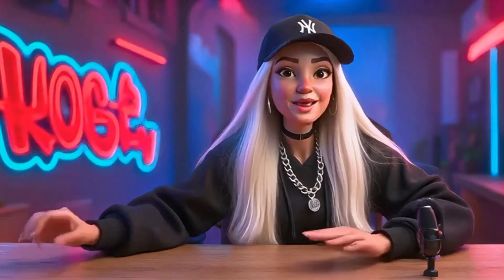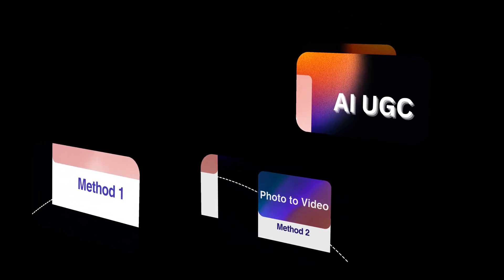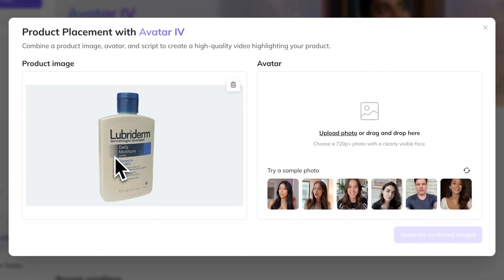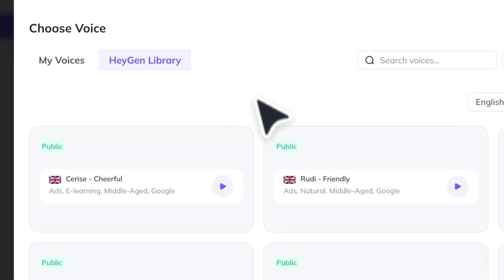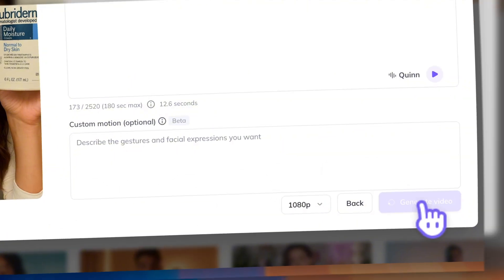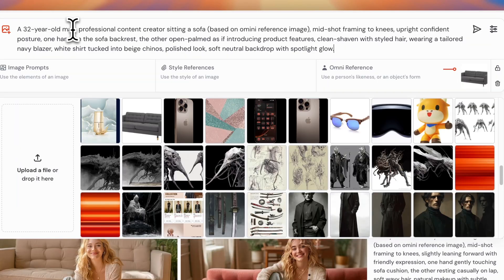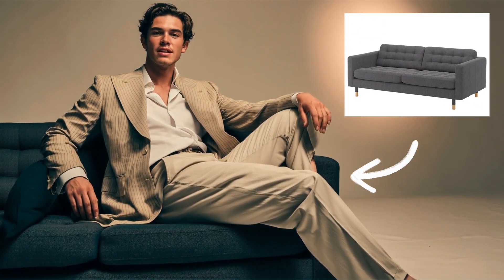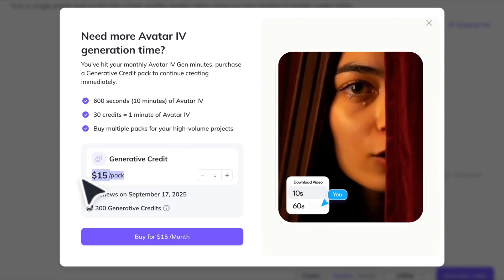How to Make AI UGC Ads for ANY Product in 1 Photo (New Methods)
Discover how to create AI UGC ads for any product with just a single photo! In this tutorial, I’ll walk you through the latest UGC ads with AI methods using HeyGen—perfect for TikTok, Instagram, or YouTube. You’ll see how easy it is to design faceless UGC ads and even learn step-by-step tricks on how to create AI UGC ads that stand out.

With HeyGen, you don’t need influencers, actors, or expensive shoots. Instead, you can generate creators on demand and launch campaigns in minutes. If you’re curious about UGC ads AI HeyGen, this video gives you everything you need to get started today.

⏰Timestamp:
0:00 - Intro
0:17 - Why AI UGC Changes Everything?
1:06 - Method 1: Make Vertical AI UGC Ads with HeyGen
3:45 - Method 2: Create UGC Ads for Large/Non-Handheld Products
5:12 - Pricing of HeyGen
5:43 - Final Thoughts